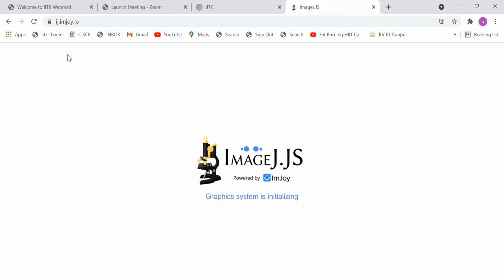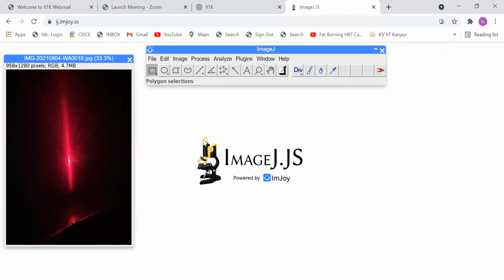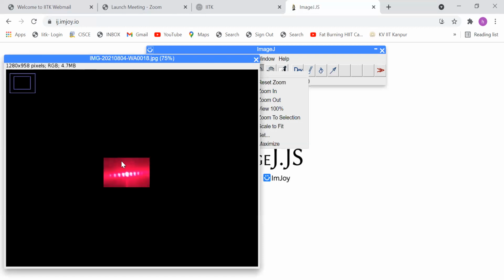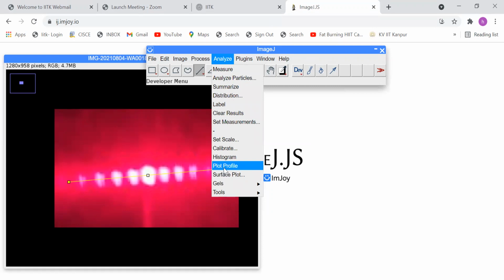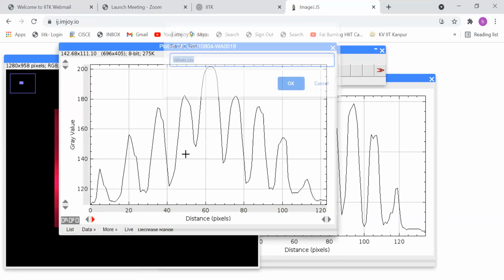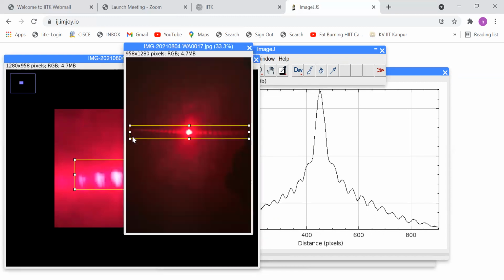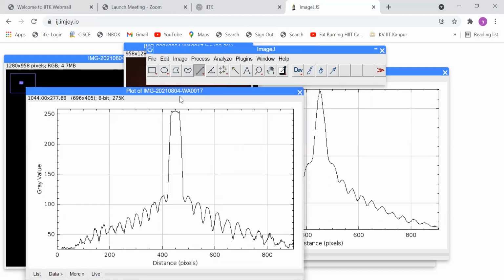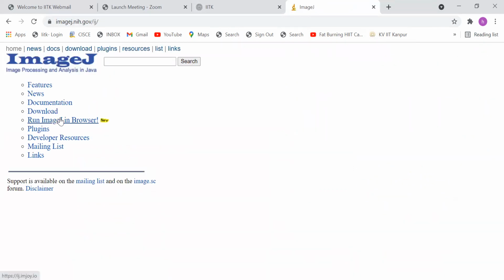PHY224A (Optics Lab) - How to use ImagaJ for extracting intensity information from an image/photo.